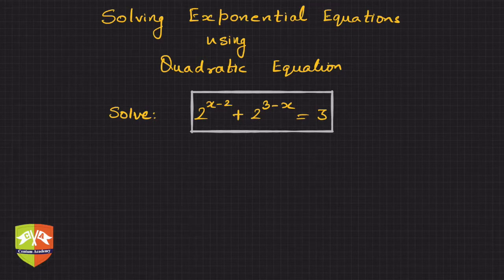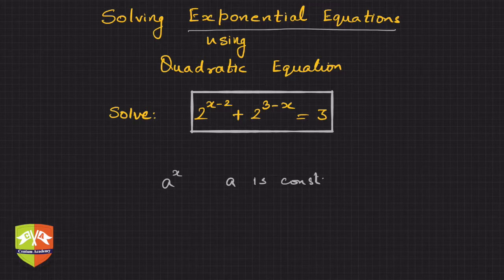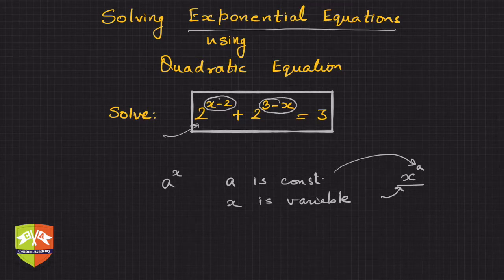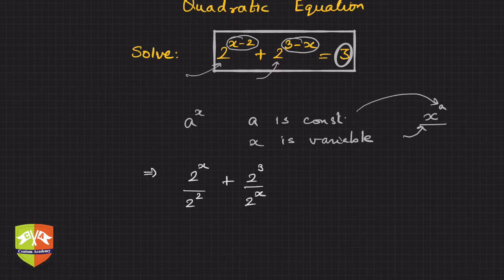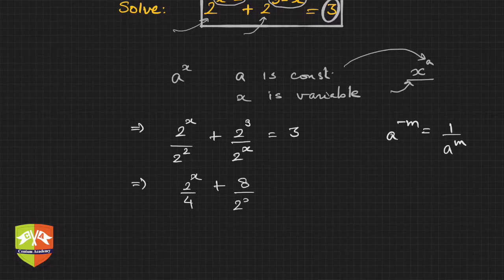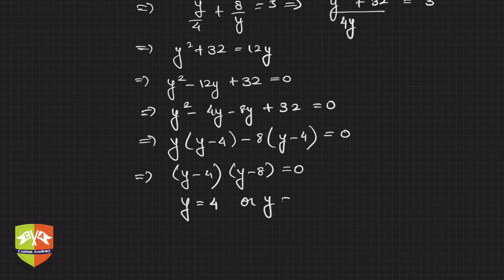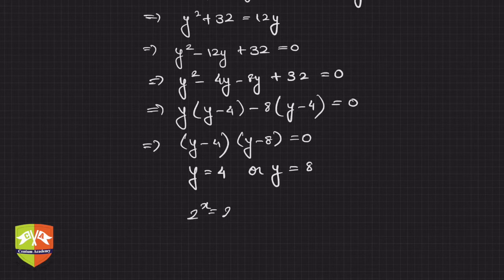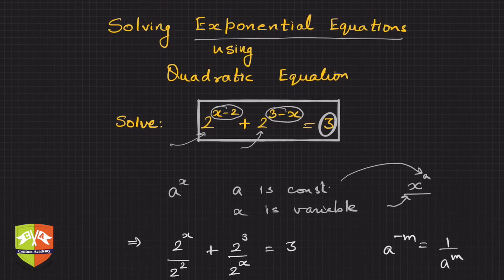QUADRATIC EQUATIONS: 31. Solved Example: # 20 Equations Reducible to Quadratic Form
Topic: Solved Example : Equations Reducible to Quadratic Form
Grade: X

Solving equations which are not in quadratic form by converting them into a quadratic equation.

Higher Order Thinking Problem (HOTS)